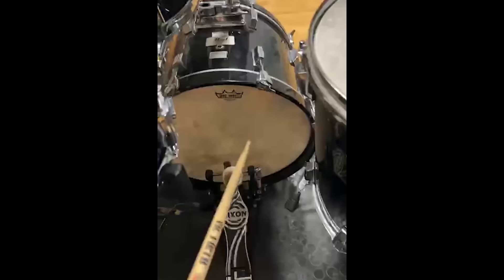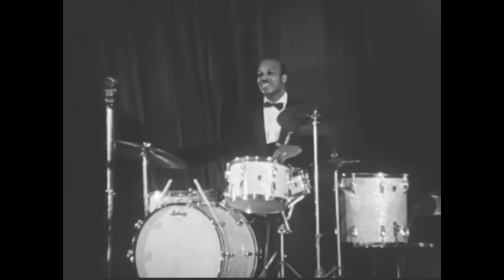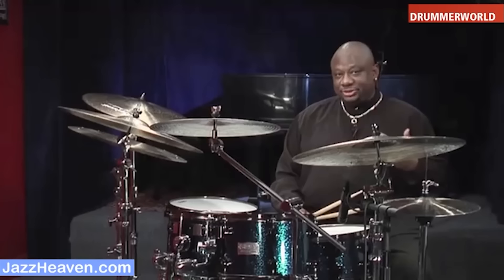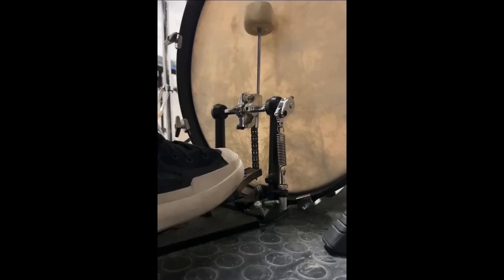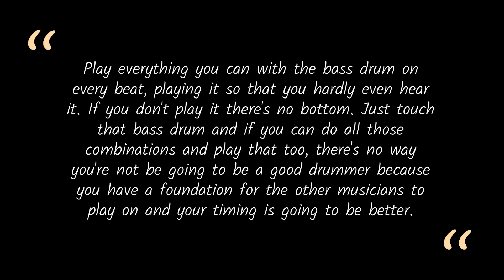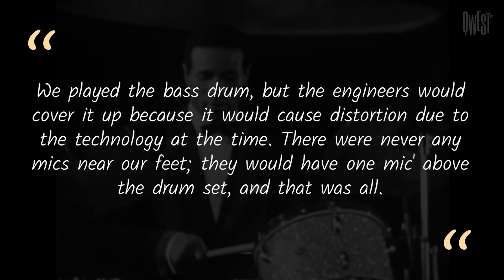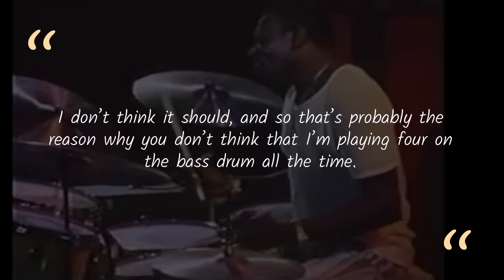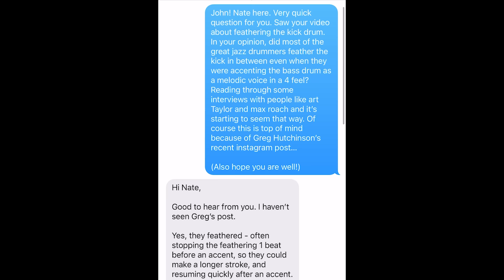The Big Thing Almost Everybody Gets Wrong About Jazz Drumming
Chapters

0:00 - intro
2:09 - learn more about us
2:27 - what is feathering
3:46 - but we don't hear feathering on recordings
5:39 - how do we know anybody feathered?
8:09 - why feathering was (maybe) forgot
11:08 - Ed Thigpen and Case Closed
12:39 - Hutch interview teaser/outro